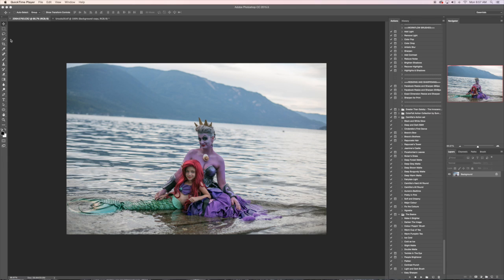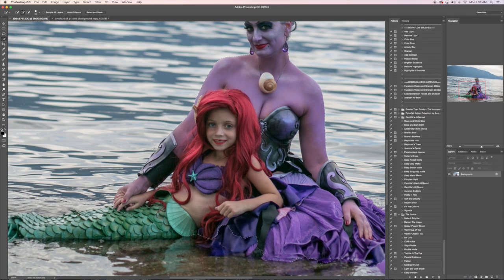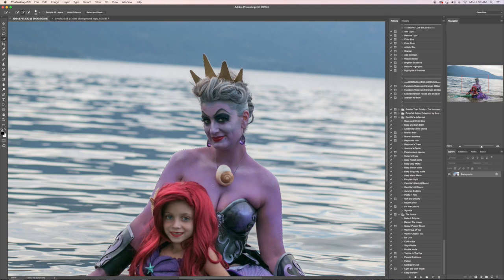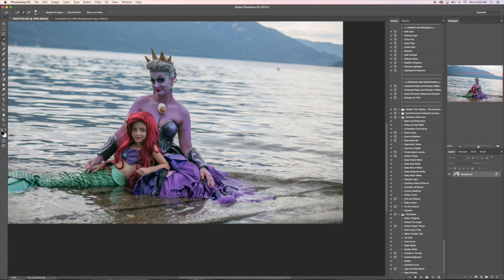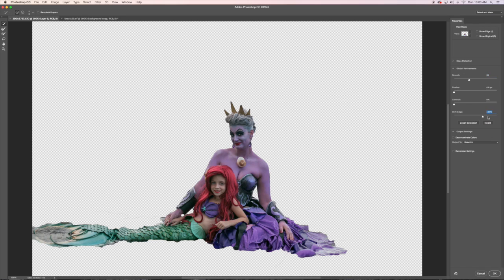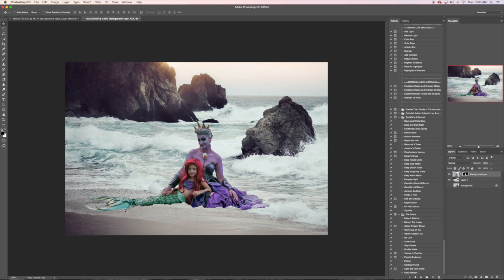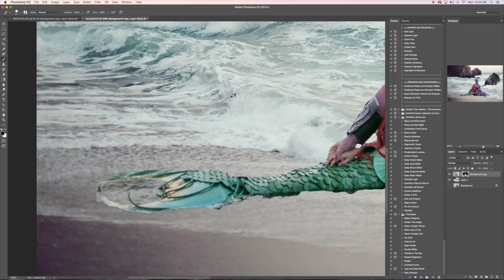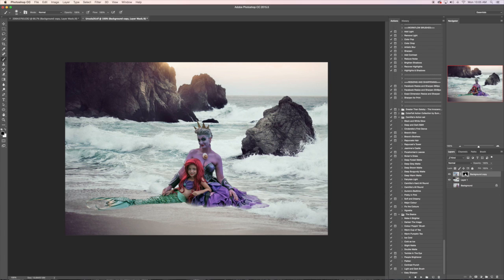Ursula Quick Selection tool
Learn how to use the Quick Selection tool in photoshop to headswap, add elements or move yourself from one photo to another!

Learn how to edit like Camillia Courts in this FREE YouTube Tutorial!